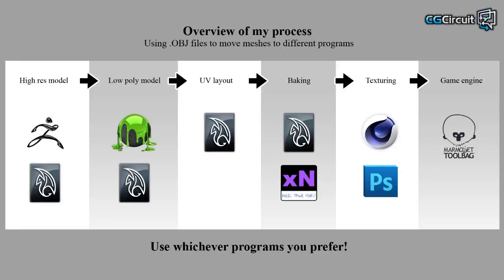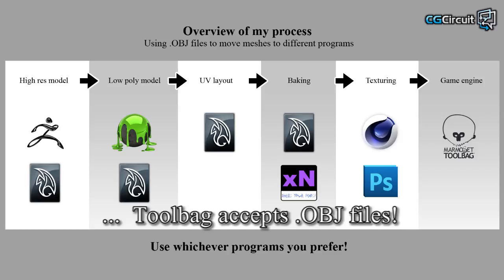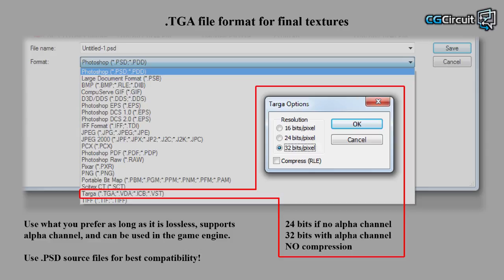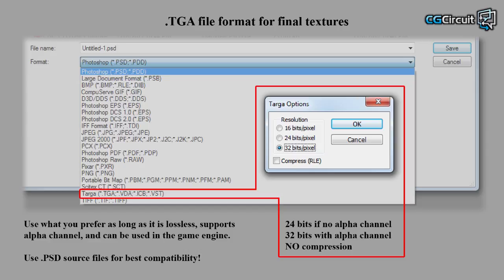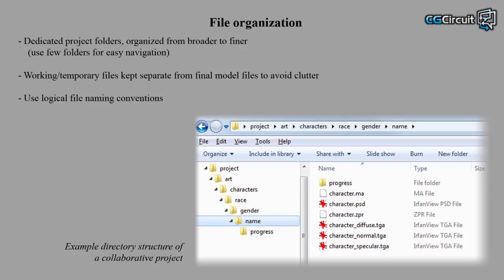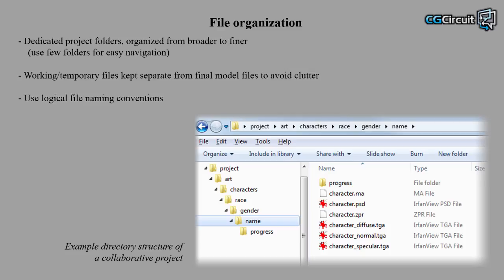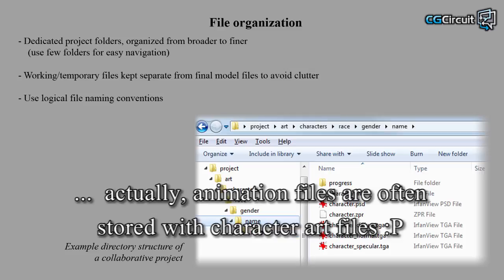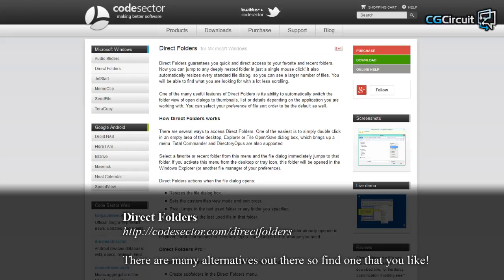33 File Formats & Organization